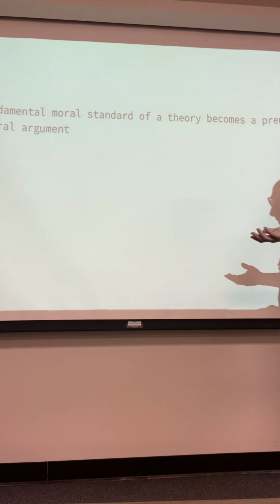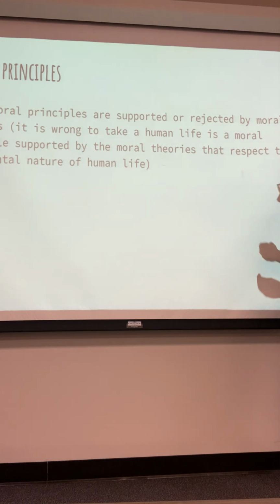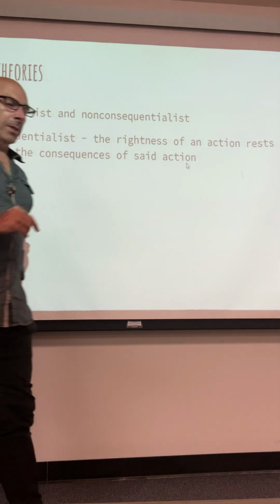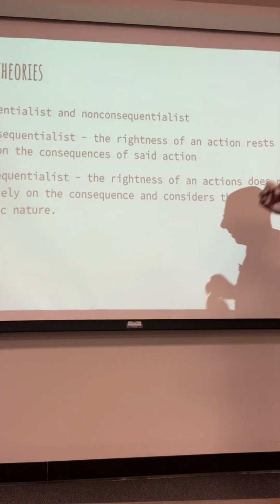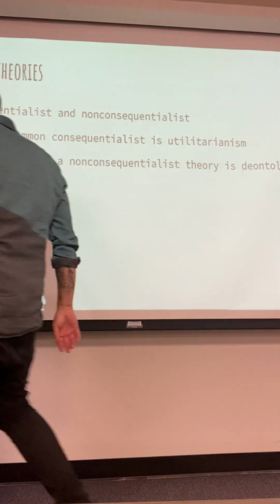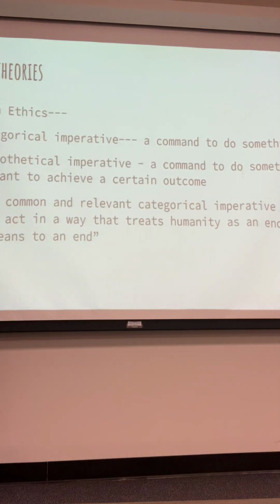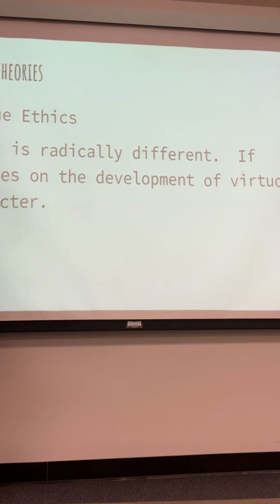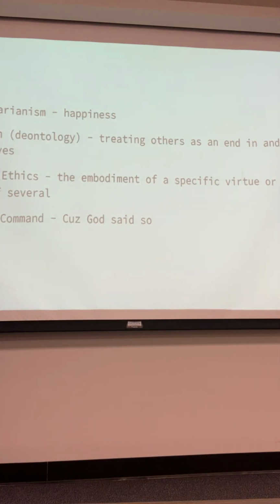Healthcare Ethics Lecture 3